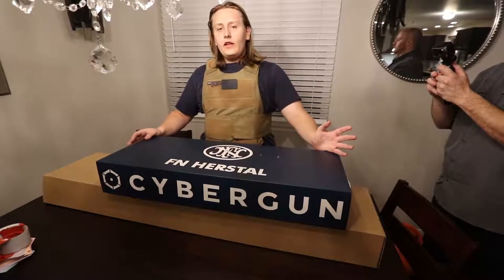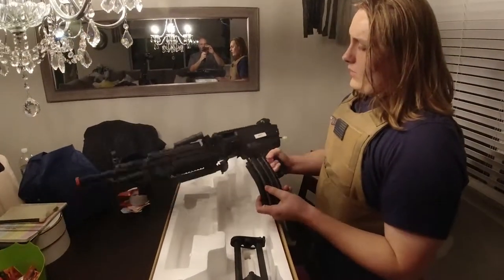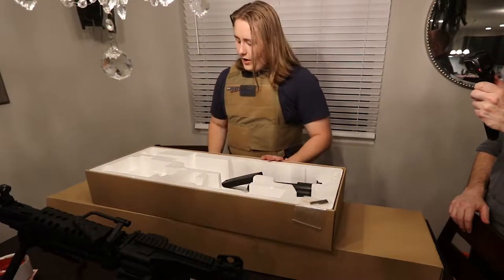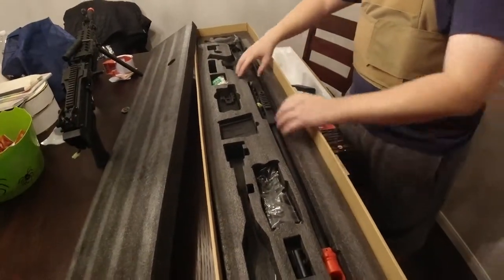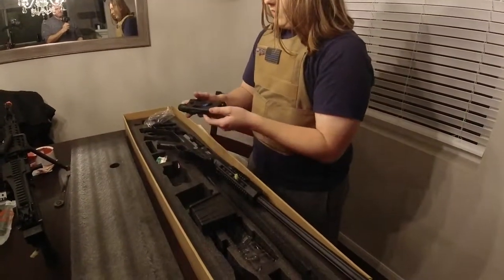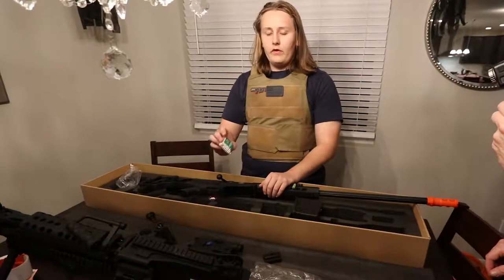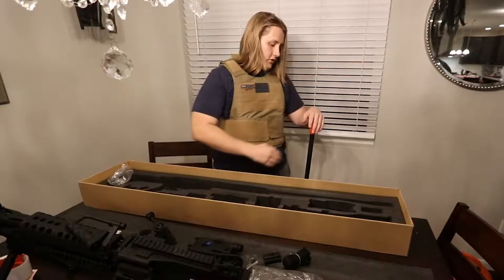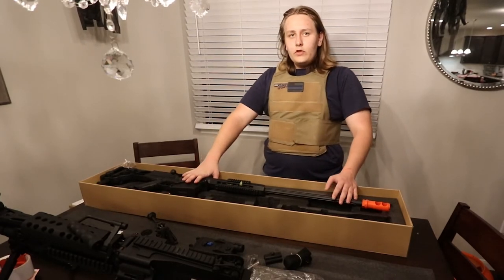Evike box of awesome reveal - M249 edition - 50 cal pull - SCORE!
Opening the new box of awesome from E-Vike. M249 edition with surprise 50 cal reveal. Hell of a pull this time.